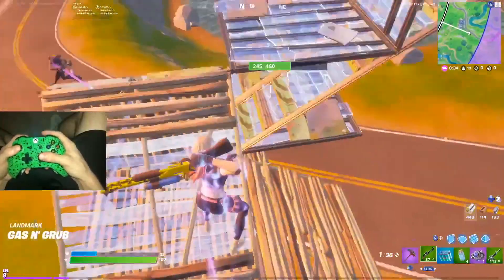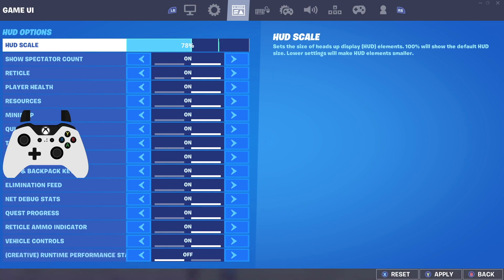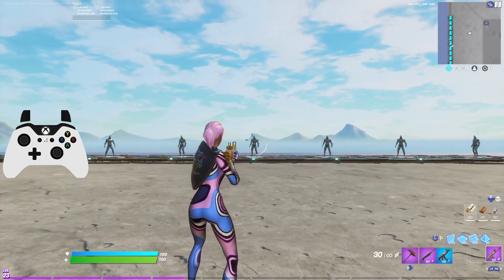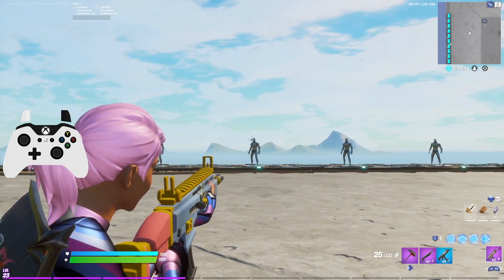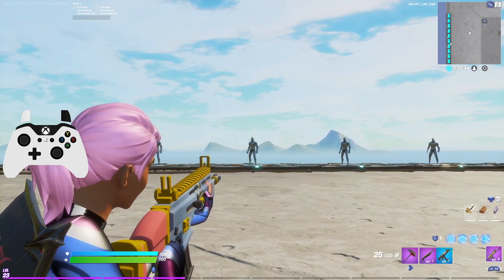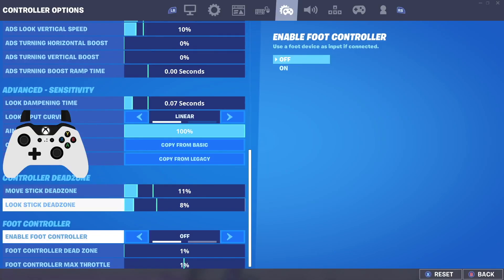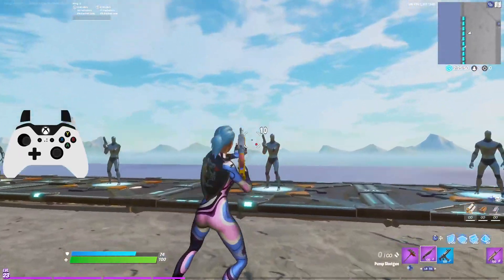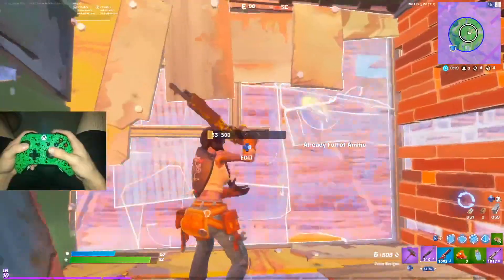CHANGE This SETTING for PERFECT AIM! BEST Fortnite Settings PS4/XBOX! (Fortnite BEST Settings)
Fortnite BEST SETTINGS for PS4/XBOX ONE! BEST Editing Settings/ Editing Tips with Best Settings That Work With Legacy, Linear, Exponential Aim Assist Settings & ALL SETTINGS in Fortnite Battle Royale Chapter 2! Best Editing Settings for you in Fortnite Chapter 2!

 Gaming Pc 🔥

Gaming Monitor 🔥

My Settings! 🔥

Editing Tips! 🔥